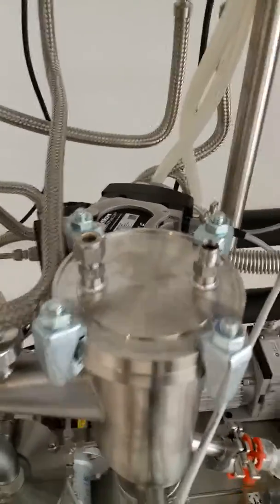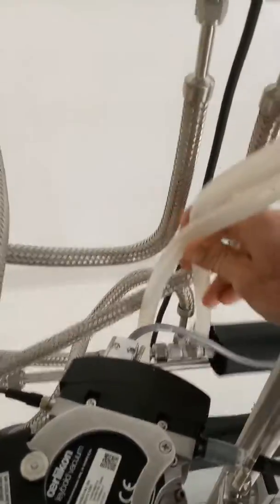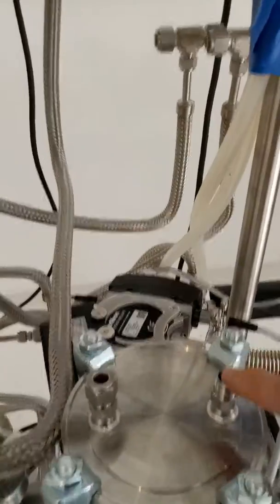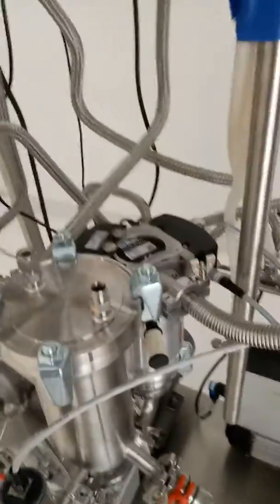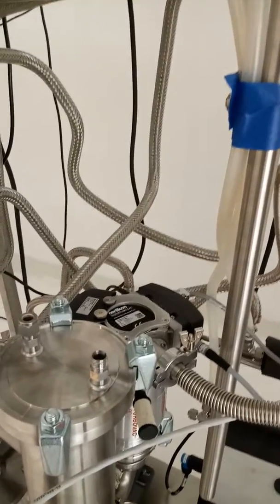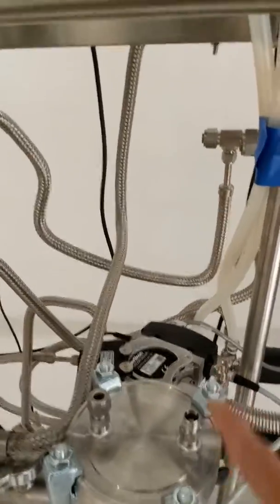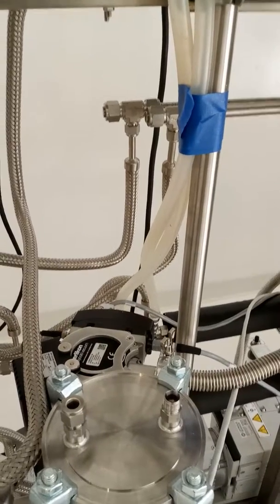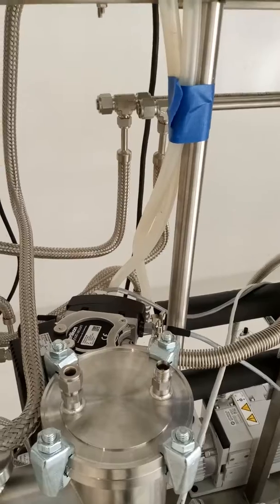Steel tubing to steel coldtrap